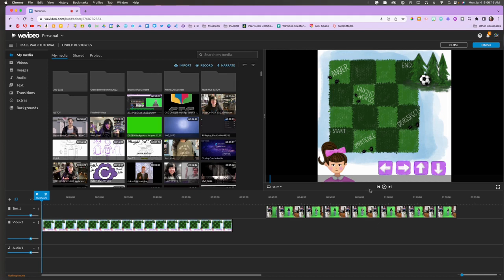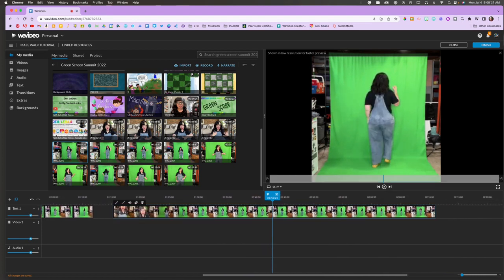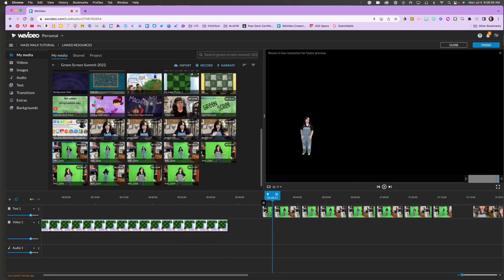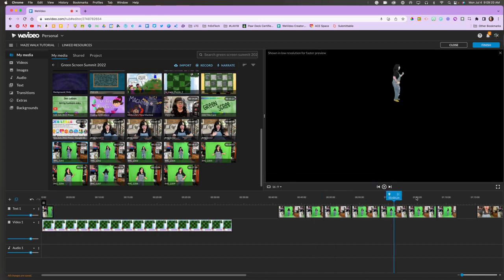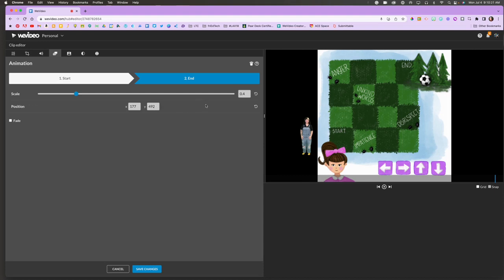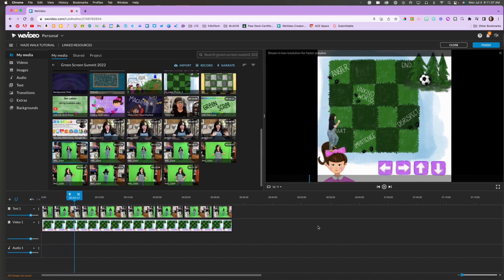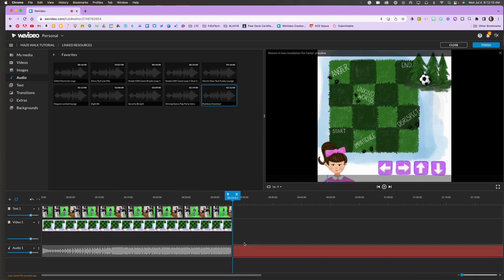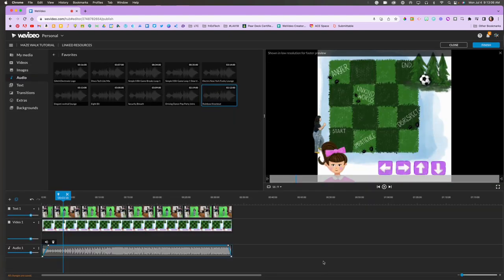Maze Walk Animation | WeVideo Green Screen Tutorial (Summer 2022 Editor) | Coding to Kindness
This is an explanation of how I made the "Coding to Kindness" maze walk animation video using WeVideo.